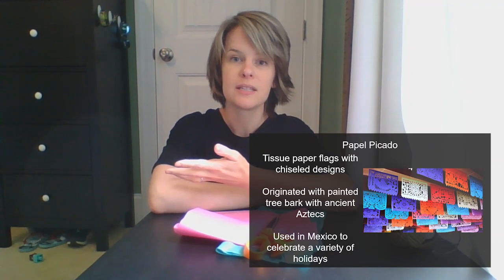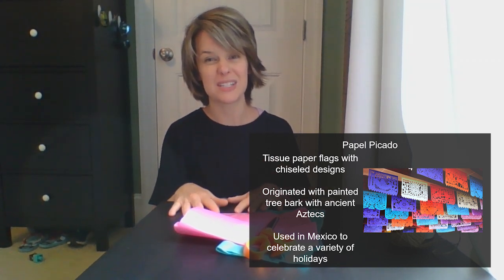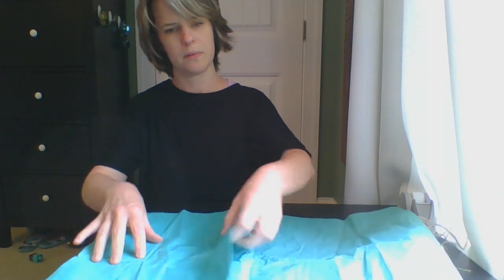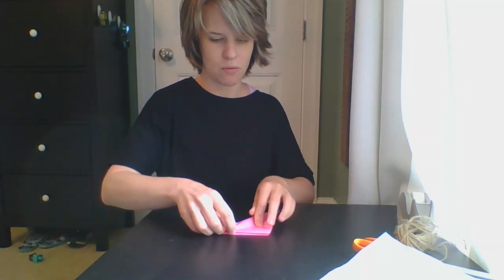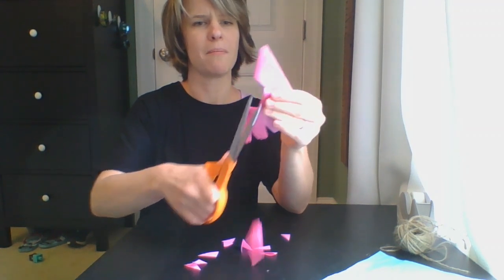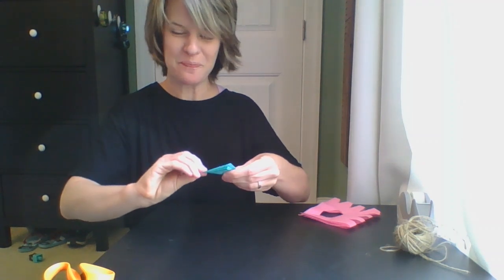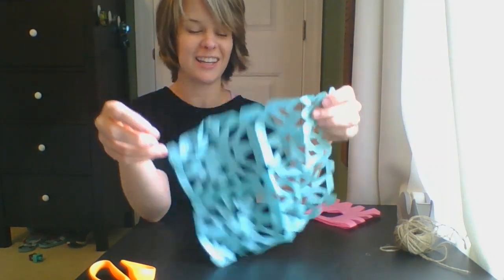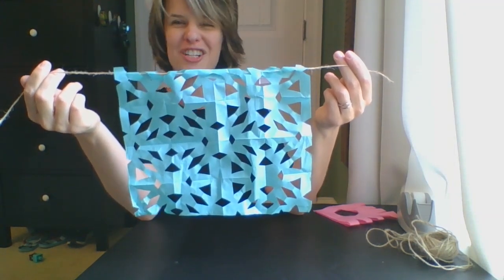Episode 47 - Cinco de Mayo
Celebrate Cinco de Mayo by creating Papel Picado to decorate with!